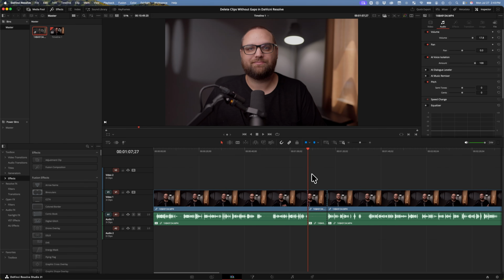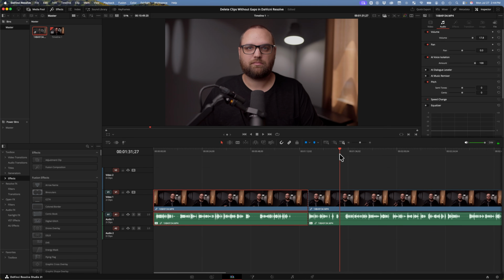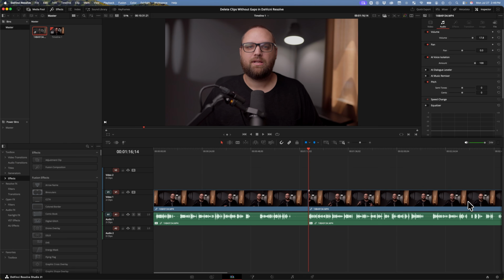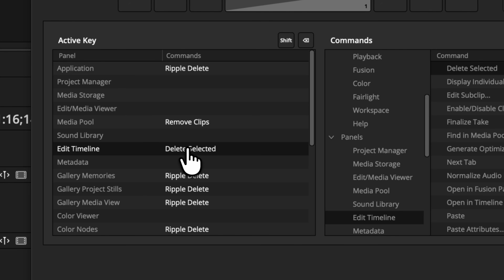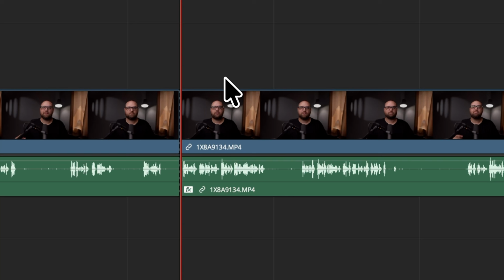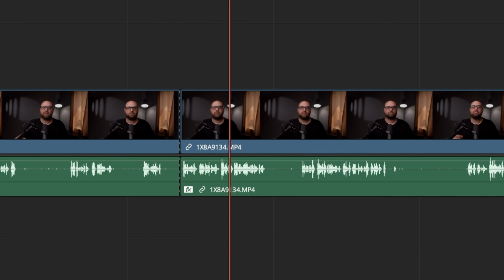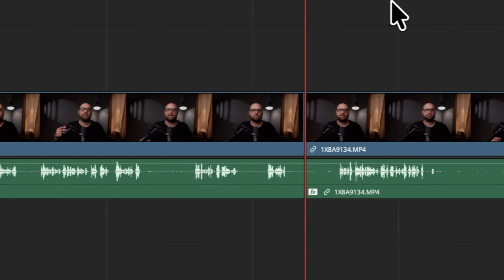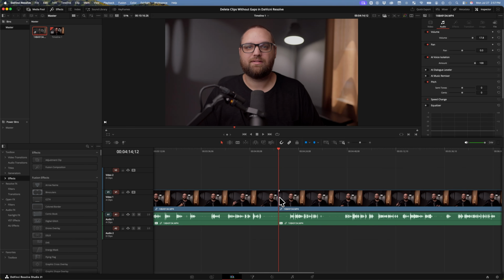Delete Clips Without Gaps in DaVinci Resolve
Chapters:
00:00 Delete Clips Without Leaving Gaps
00:22 Why Normal Delete Leaves a Gap
01:17 How to Use Ripple Delete
01:42 Change the Delete Keyboard Shortcut
03:08 Cut Footage Faster Without Two Edits
03:29 Ripple Start and End to Playhead
04:40 My Q and W Shortcut Setup
05:54 Faster Rough-Cut Editing Workflow
06:10 Learn More Inside Resolve School